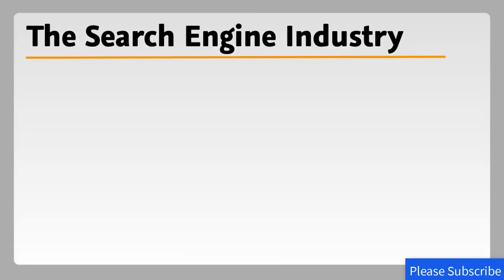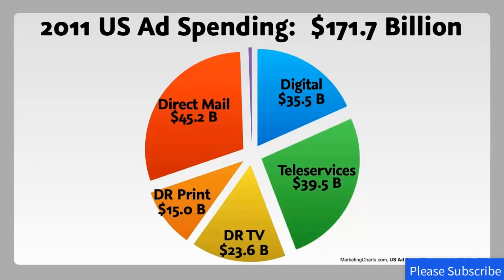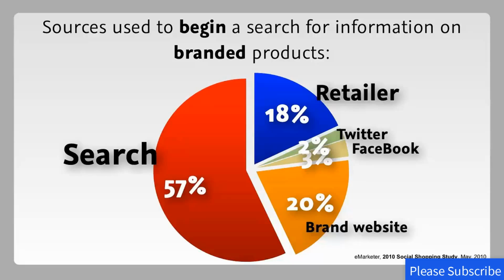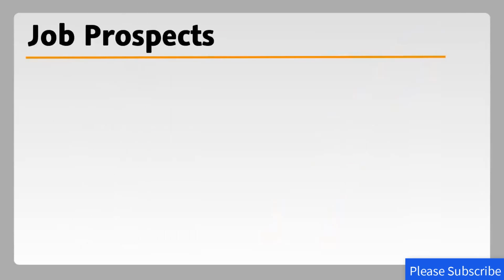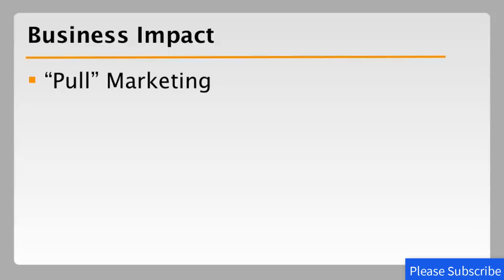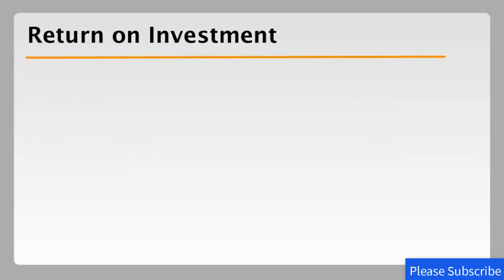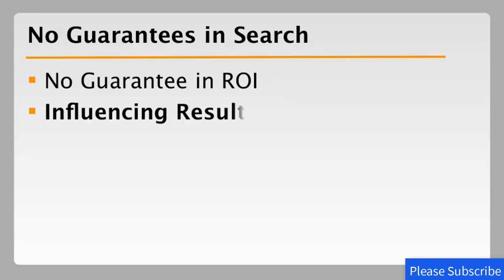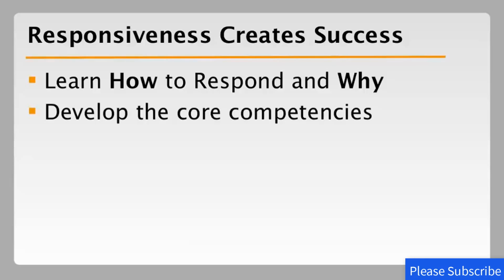SEO For Beginners: Search Engine Optimization (SEO) Basic to Advance Tutorial (Part 1)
SEO For Beginners: Search Engine Optimization (SEO) Basic to Advanced Tutorial (Part 1-Introduction to Search Engine Optimization: SEO)

SEO stands for “search engine optimization.” It is the process of getting traffic from the “free,” “organic,” “editorial” or “natural” search results on search engines

Search engine optimization is essential because:
The majority of search engines users are more likely to click on one of the top 5 suggestions in the results pages (SERPS), so to take advantage of this and gain visitors to your website or customers to your online store you need to in the top positions.
SEO is not only about search engines but good SEO practices improve the user experience and usability of a website.
Users trust search engines and having a presence in the top positions for the keywords the user is searching, increases the web site’s trust.
SEO is good for the social promotion of your website. People who find your web site by searching Google or Yahoo are more likely to promote it on Facebook, Twitter, Google+ or other social media channels.
SEO is important for the smooth running of a big website. Websites with more than one author can benefit from SEO in a direct and indirect way. Their direct benefit is an increase in search engine traffic and their indirect benefit is having a common framework (checklists) to use before publishing content on the site.
SEO can put you ahead of the competition. If two websites are selling the same thing, the search engine optimized a web site is more likely to have more customers and make more sales.

seo tutorial pdf
seo tutorial step by step with example
seo tutorial w3school
seo tutorial youtube
seo practical tutorial pdf
define search engine optimization
search engine optimization google
search engine optimization tutorial
seo wiki
keyword ranking google
google ranking tool
google position checker
rank checker
seo ranking checker
google search ranking
what is seo ranking
how to rank higher on google 2017
website popularity
web traffic rankings
website traffic checker
alexa website ranking
alexa ranking list
alexa rank checker
check website traffic free online
website traffic tracker
how to improve google ranking wordpress
how to increase google ranking for free
getting your website to the top of google
how to improve seo ranking on google
how to improve google search results
increase seo ranking free
google ranking tool